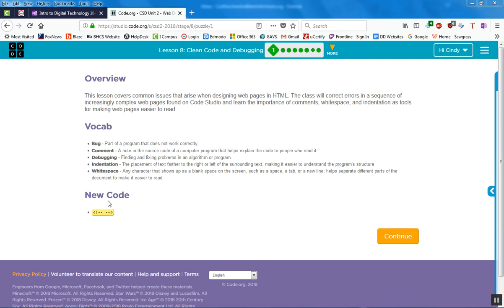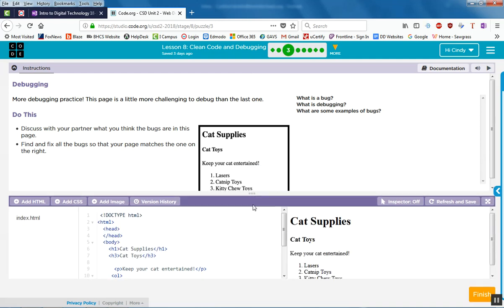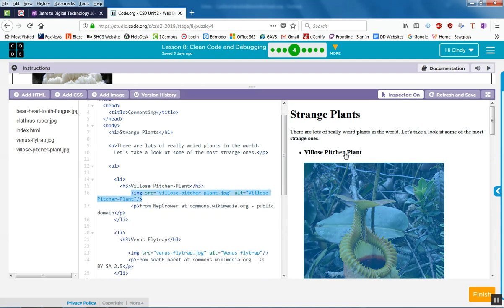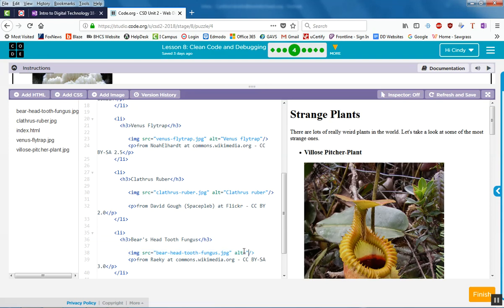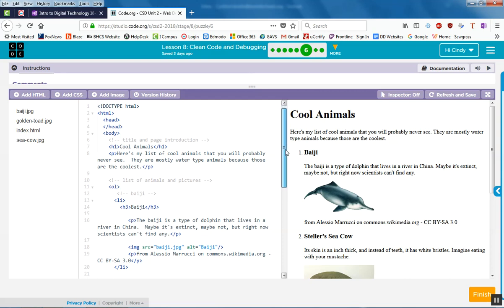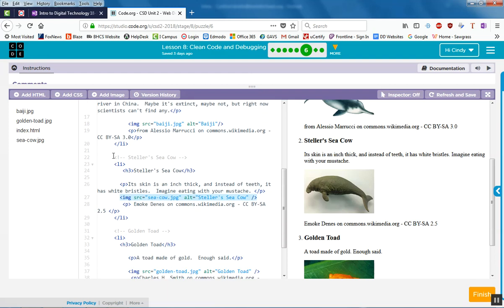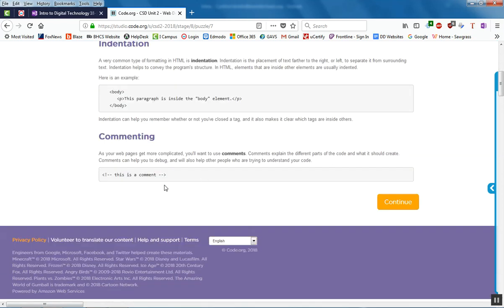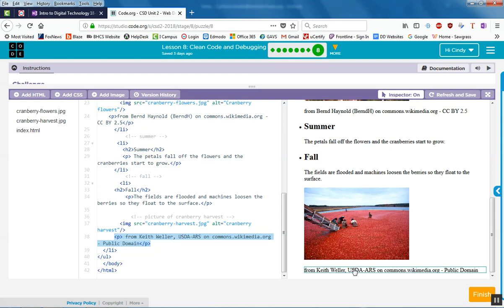Code Unit 2 Lesson 8 Web Development